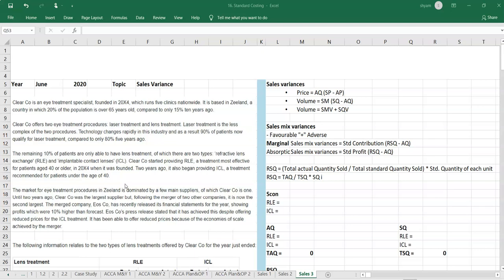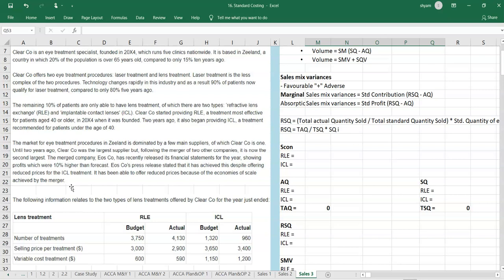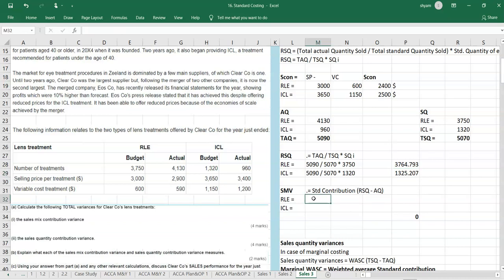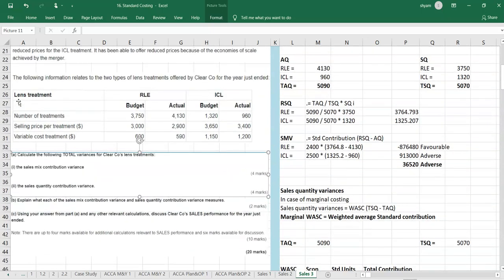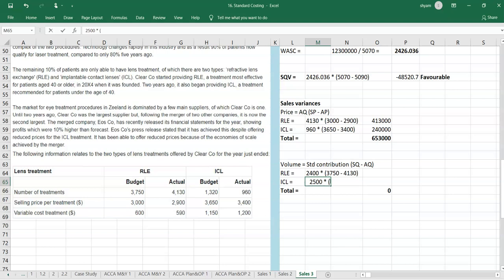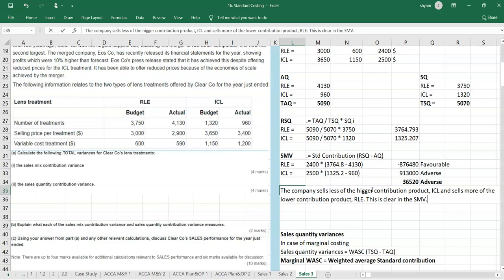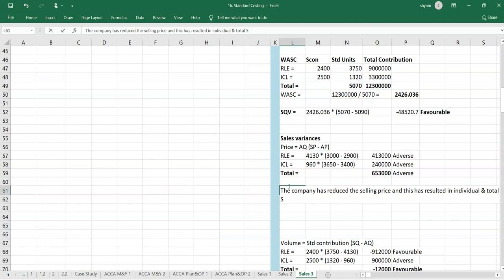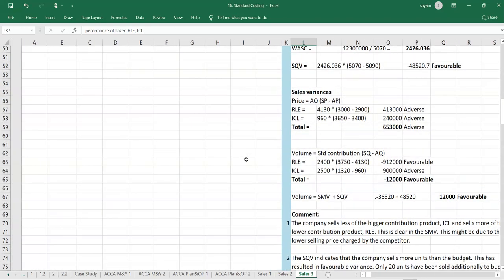Standard Costing 10 – Advanced Sales Variance | Management Accounting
In this video, I have solved a Full length Sales Mix & Quantity Variance problem
The Sales quantity variance finds how alterations in physical volume affect overall profits, while the mix variance gauges the consequences of deviations between the actual and budgeted sales mixes. These variances can be evaluated using contribution margins or profit margins as measurement metrics.

Time Stamp
0:00 Sales Mix, Quantity Variance – ACCA PM Exam – Clear Co – June 2020